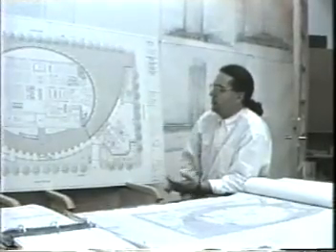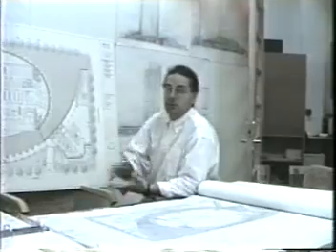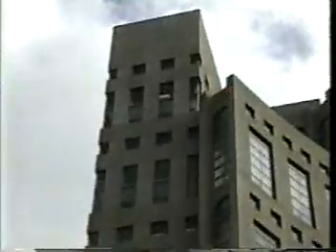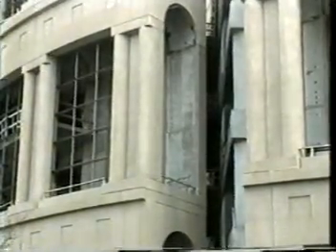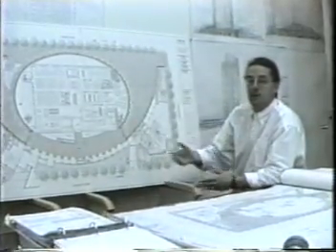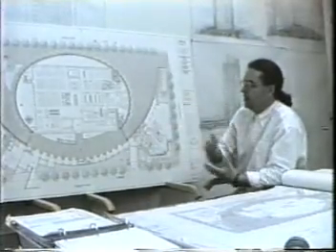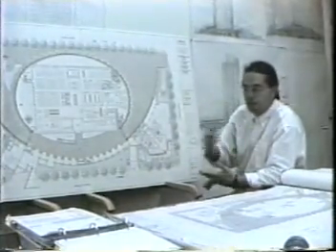Precast Structures (1994)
Delve into the architectural marvel of the Vancouver Public Library and Library Square through a captivating short documentary crafted in 1994. Drawing inspiration from the iconic Colosseum in Rome, this contemporary masterpiece stands as one of Moshe Safdie's notable Canadian commissions and a beloved landmark. The documentary, originally conceived as a school project, unveils the intricate design and cultural significance of the library and square, showcasing the enduring impact of Safdie's visionary contributions to the Canadian architectural landscape. Also features Michael McKee.